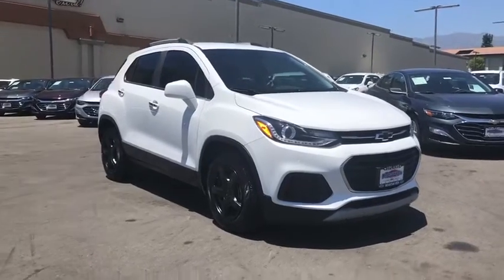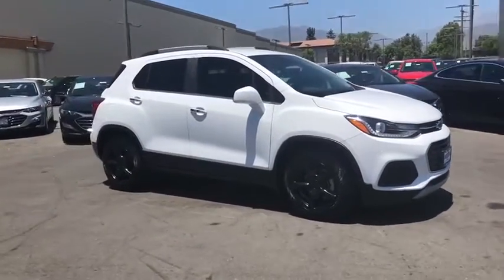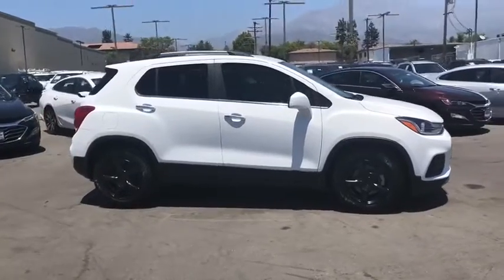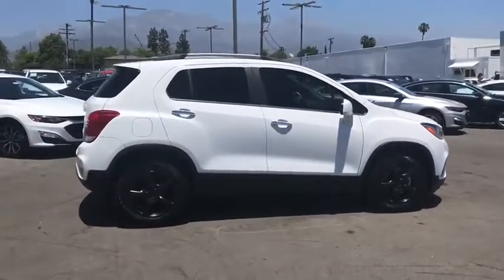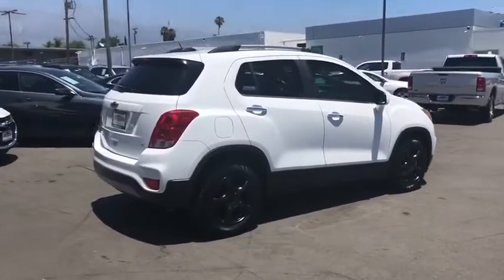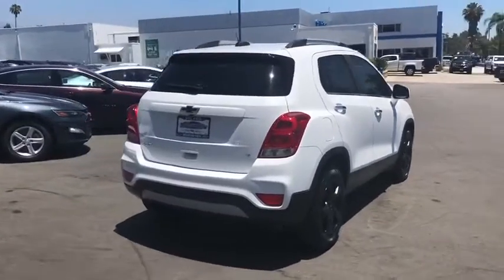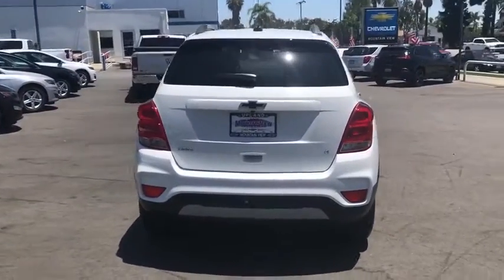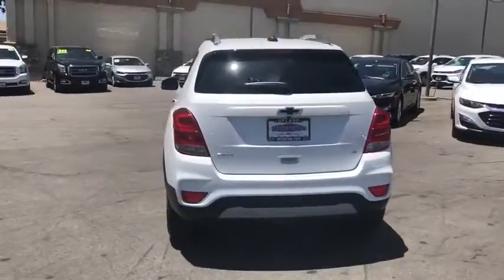2018 Chevrolet Trax Ontario, Los Angeles, Fontana, Glendora, Chino, CA 37135A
Used 2018 Chevrolet Trax

4D Sport Utility CARFAX One-Owner. Clean CARFAX.White Priced below KBB Fair Purchase Price! LT FWD 6-Speed Automatic ECOTEC 1.4L I4 SMPI DOHC Turbocharged VVTTrax Chevrolet Odometer is 12671 miles below market average! 25/33 City/Highway MPGAwards:* 2018 KBB.com 10 Most Awarded Brands 2018